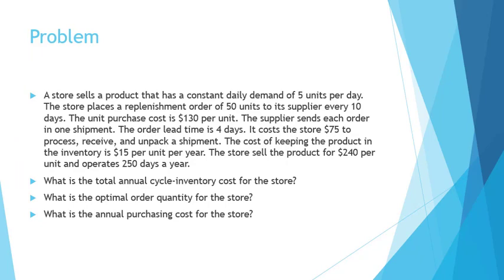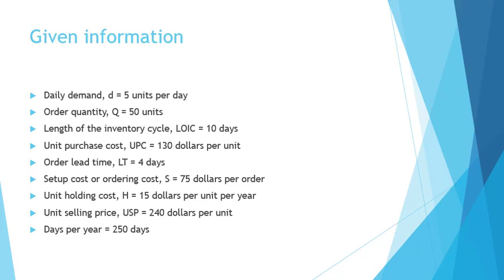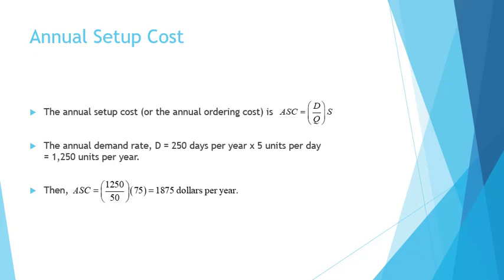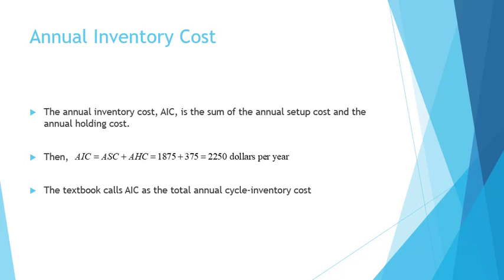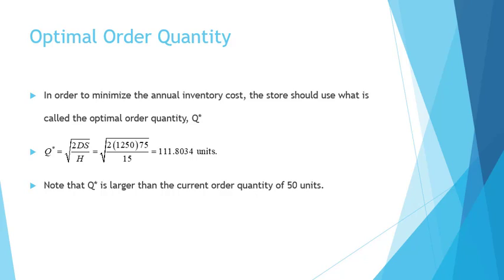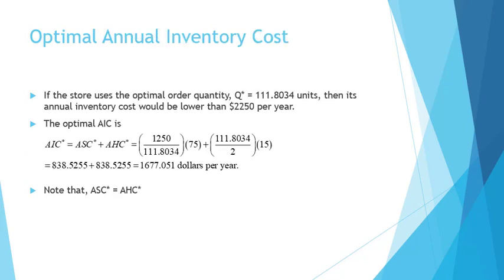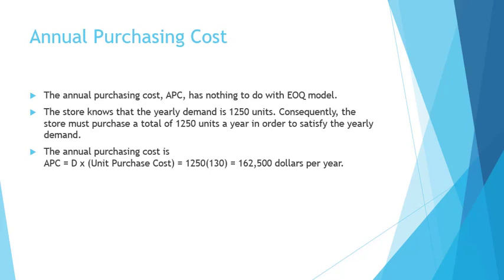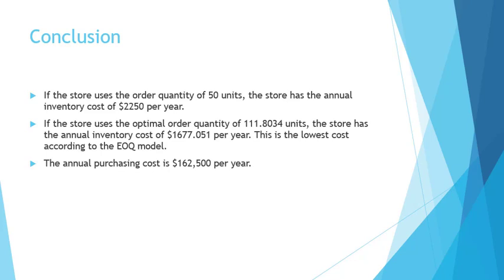ANNUAL INVENTORY COST FOR AN EOQ SYSTEM